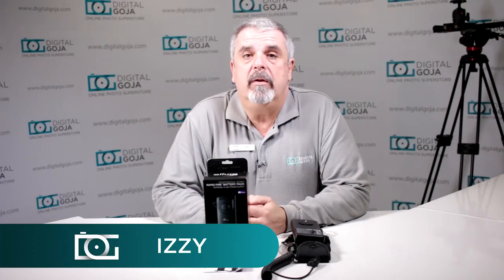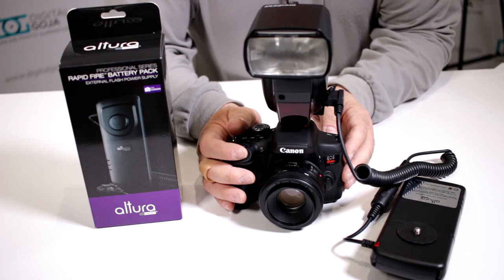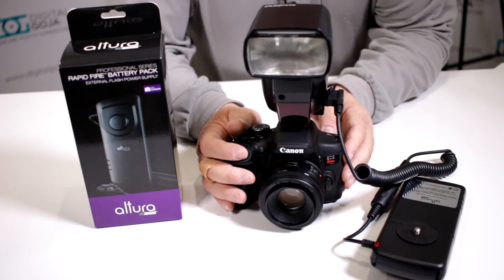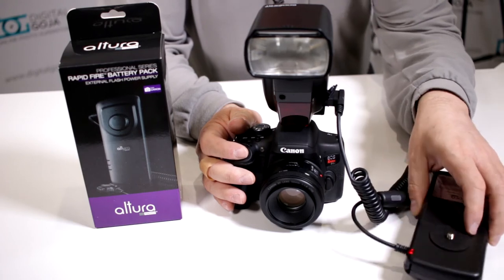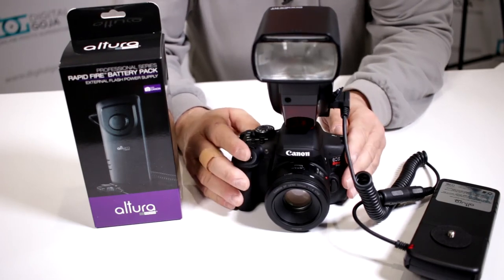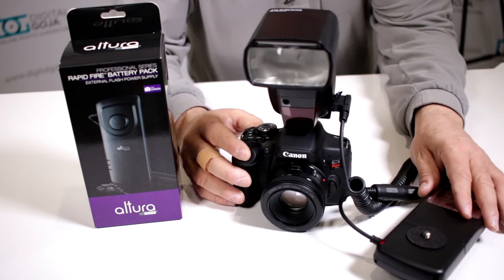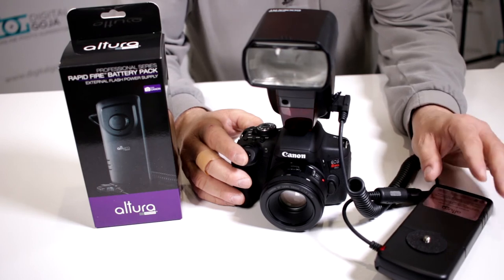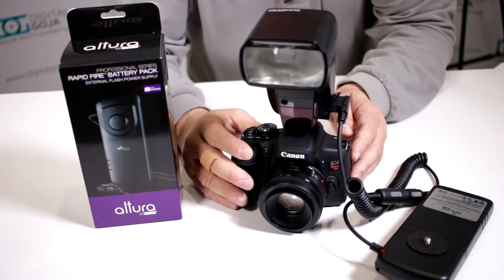TUTORIAL | LED Light On External Battery Pack for CANON flashes | Rapid Fire™ By Altura Photo®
Check out this video to learn more about how to use the Altura Photo® Rapid Fire™ Battery Pack for External Canon Flashes.

Features:
- Improves the recycle time of your shoe-mount flash.
- Uses 8 AA batteries (Alkaline, Lithium, or Ni-MH Rechargeable)
- High-capacity battery provides up to 500 full power flashes.
- Features a detachable power cord that can be exchanged to use with other brand flashes.
- Attaches underneath most cameras using a ¼"-20 screw.
- The included case allows you to secure the pack to a strap or belt loop.

Compatibilities:
 - Canon 600EX, 580EX II, 580EX, MT-24EX Macro Twin Lite, MR-14EX, Yongnuo 565EX, 560 III EX, Nissin Di866 MK1, Altura Photo AP-FLS-UNV1 and APC-958X.

TUTORIAL | LED Light On The Altura Photo® Rapid Fire™ Battery Pack for External Canon Flashes